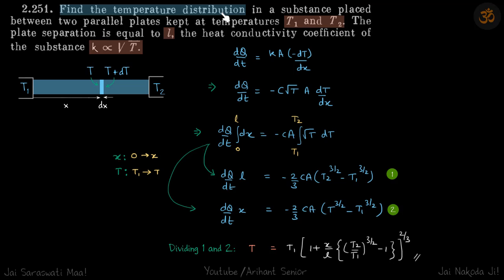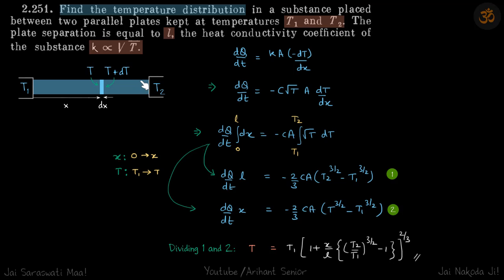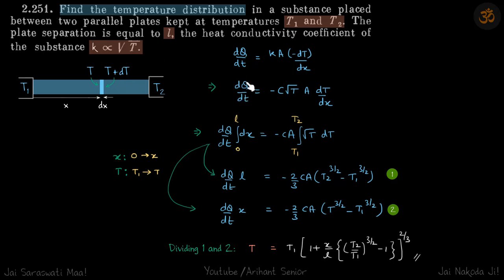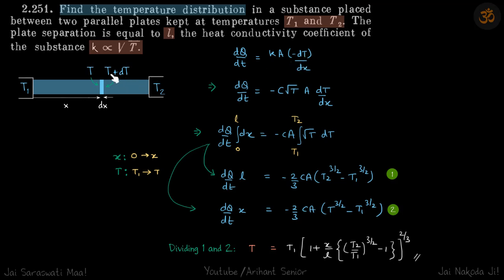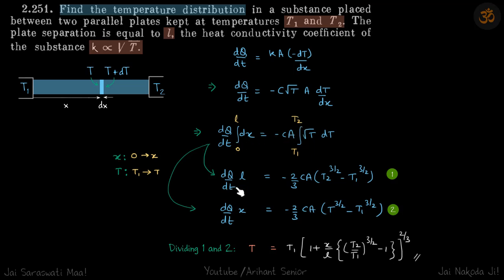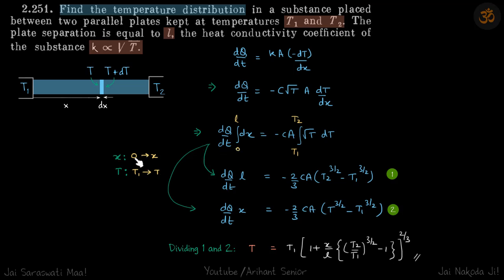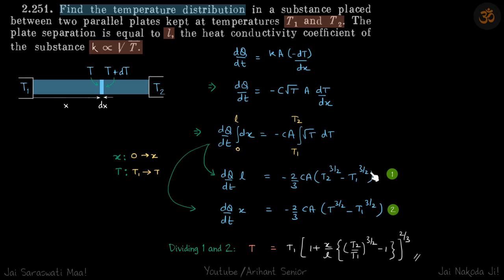2.251 | Irodov Solutions | Thermodynamics